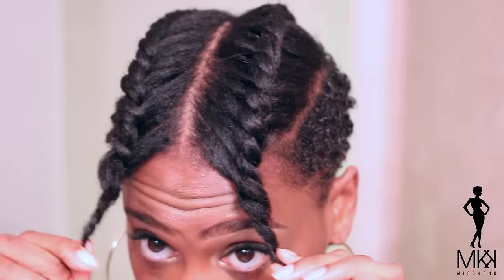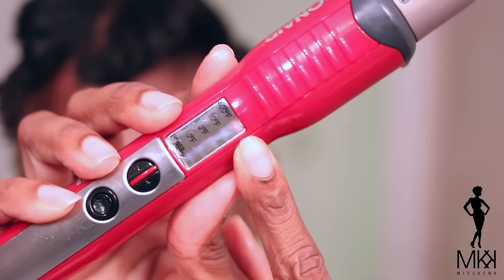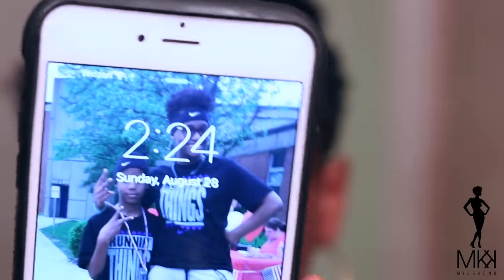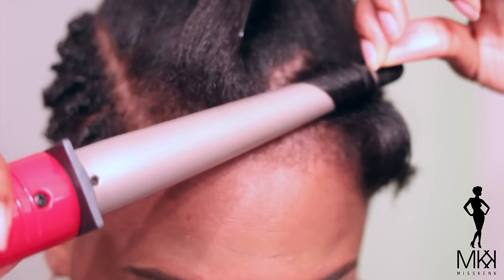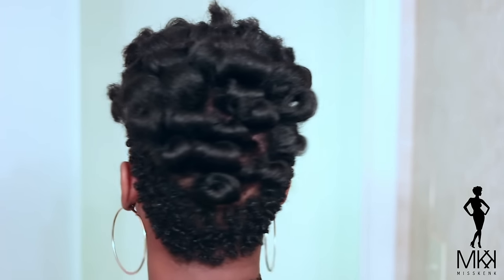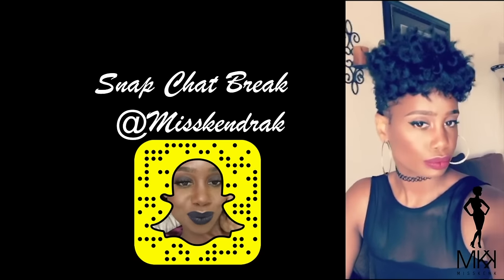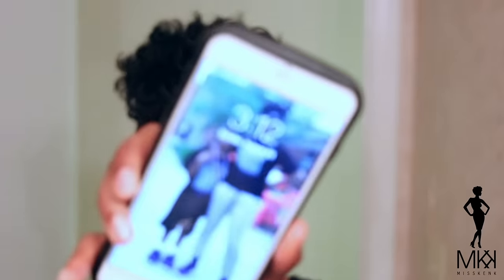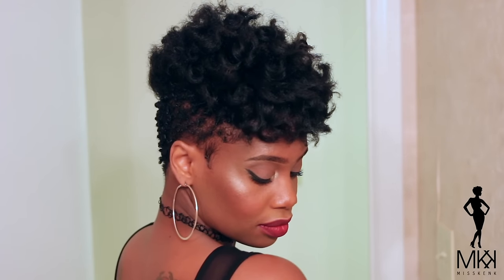Soft Waves on Tapered Natural Hair in UNDER AN HOUR #2 | MissKenK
Hello my beauties!!  First off let me welcome my new Subbies!!!  So this is video #2 of the series: Tapered Styles in UNDER AN HOUR.  This time i'm bringing you soft waves and defined coils in just under an hour.  I hope you enjoy  xoxo Ken

Products used in this video:

Creme of Nature Perfect 7 Leave In Treatment
Gorilla Snot Gel
LouAna Coconut Oil
Infiniti Pro by Conair Tourmaline Ceramic Curling Wand